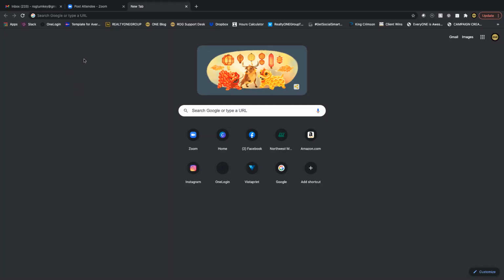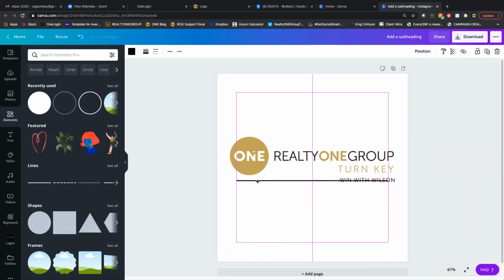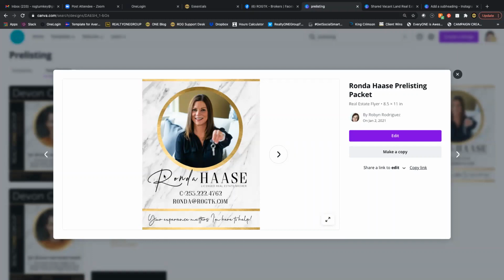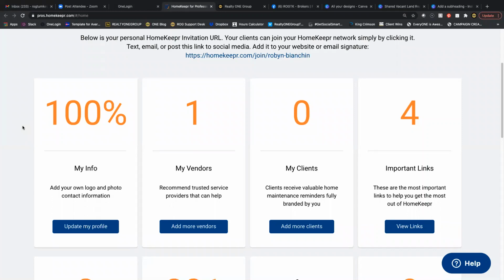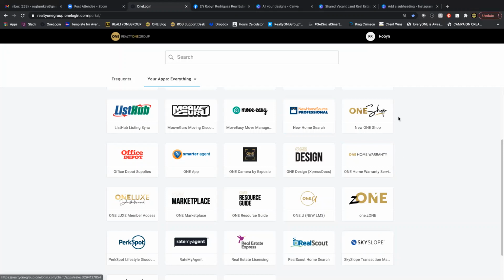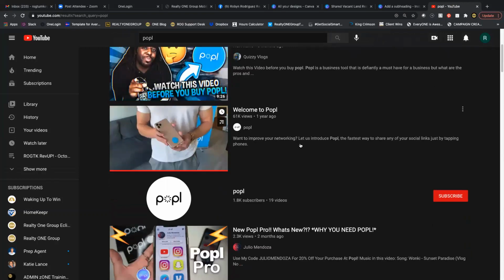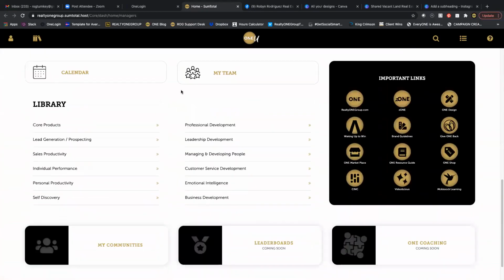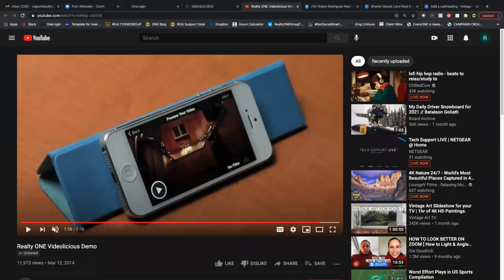Office Meeting - 2.12.21 - Robyn Rodriguez Teaches ROGTK Agents Tech and Tools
Agent Robyn Rodriguez teaches ROGTK agents about tech and tools that are available to them through Realty ONE Group. She does a brief overview on every program that ROGTK agents can use.